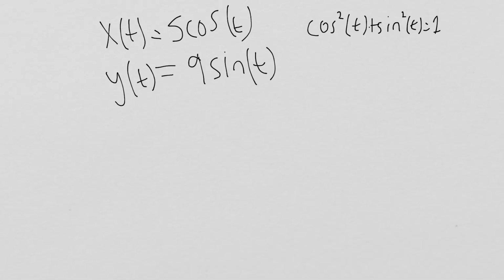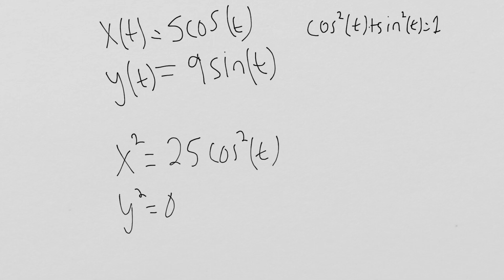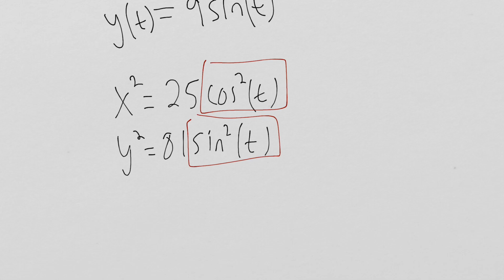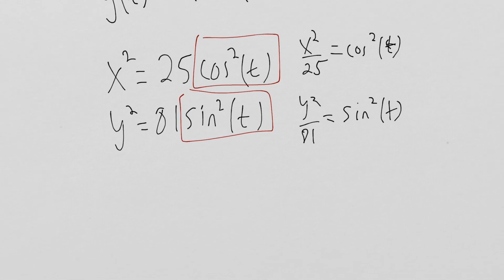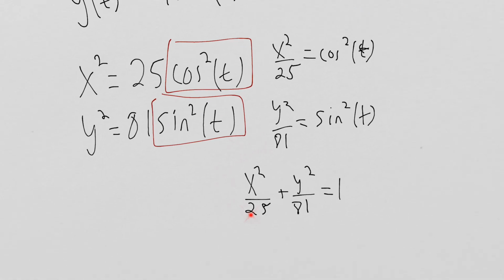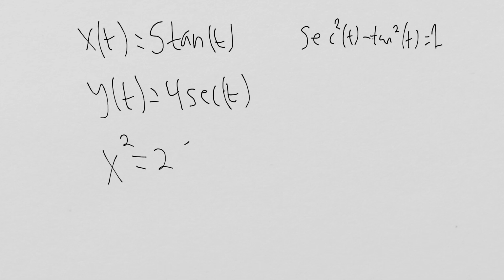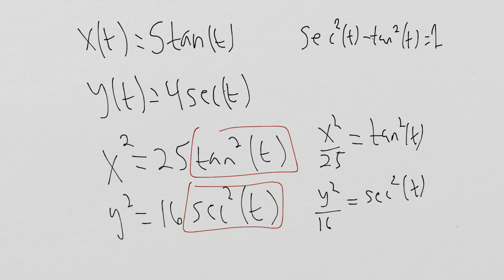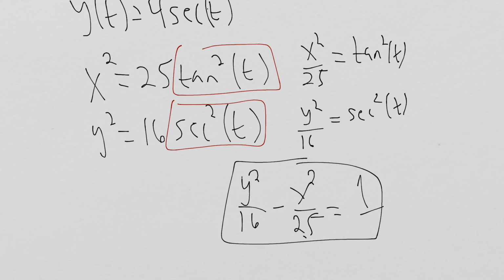Unit 9 study guide #5